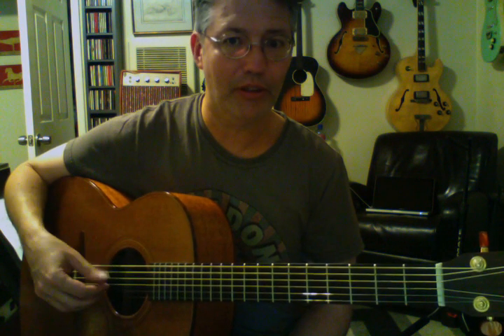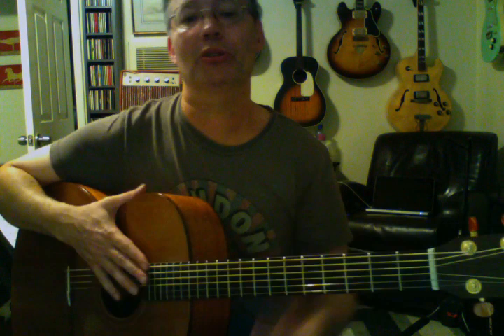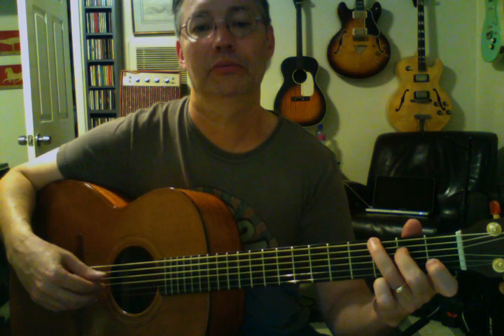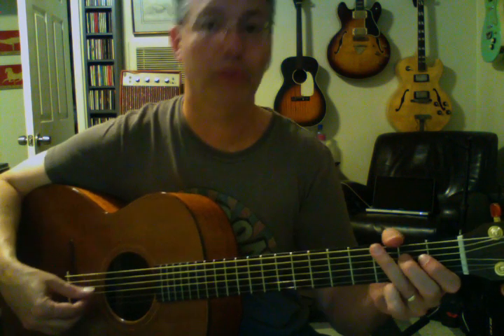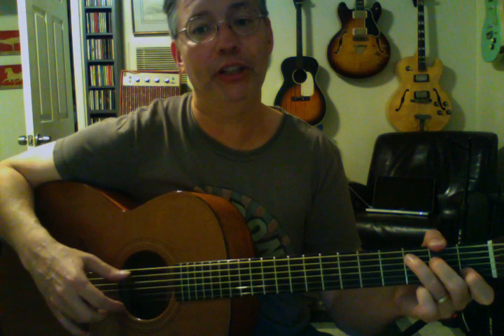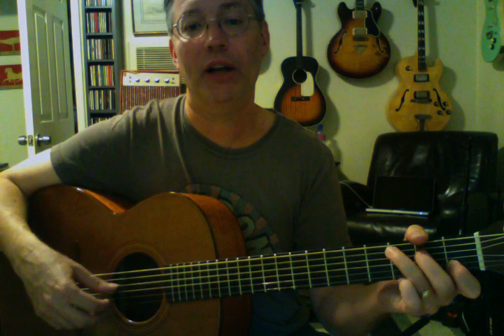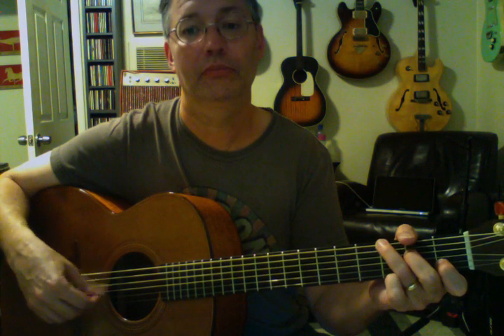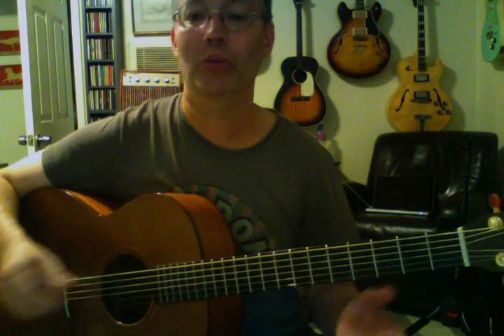Travis Lesson - Number 1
Chord used - C - 332010

Basic, intro lesson on the Travis Pattern created by Merle Travis.

Used by Chet Atkins...

Tuner used - Intellitouch PT-10